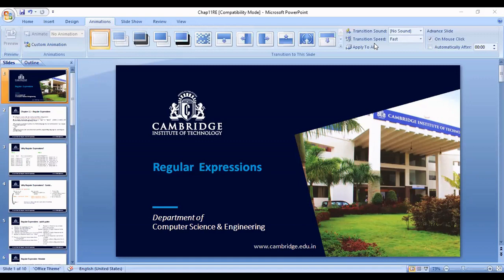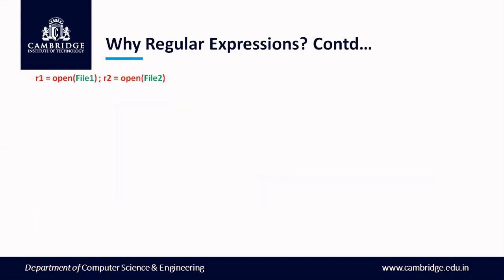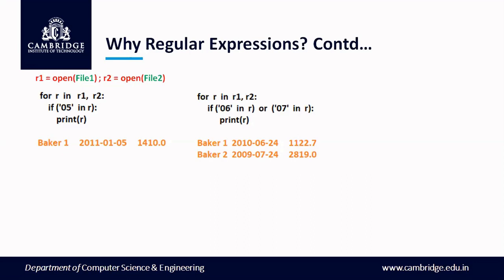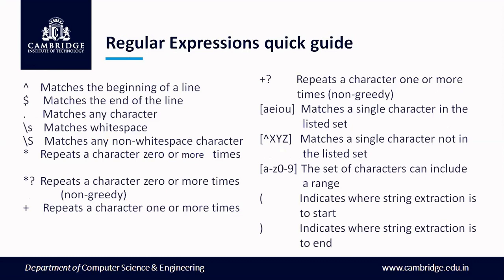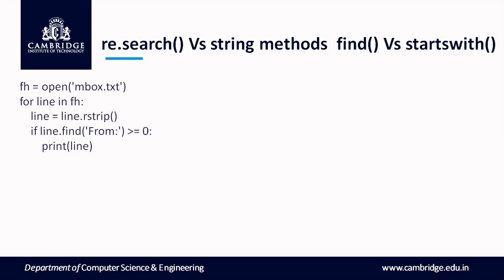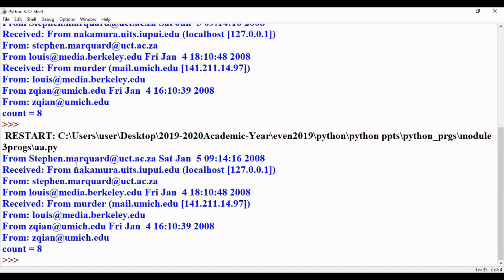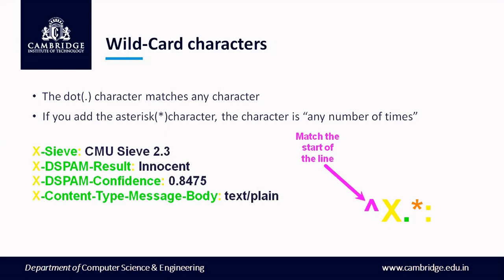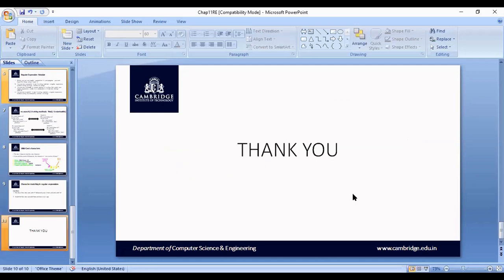Regular Expressions in Python - Part 1